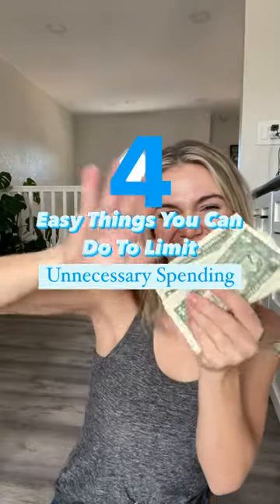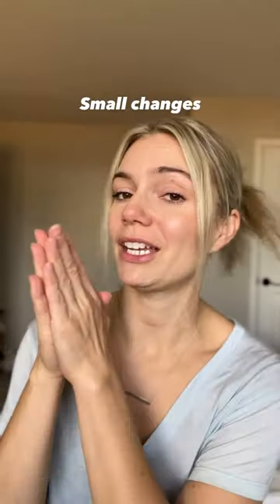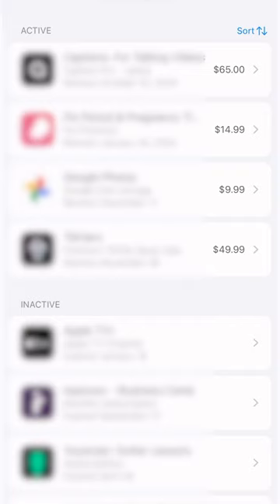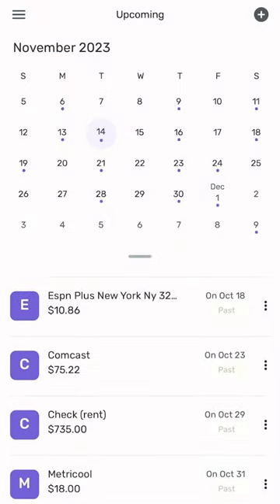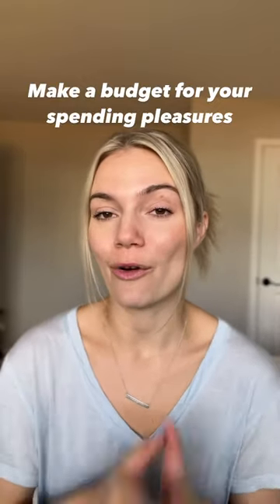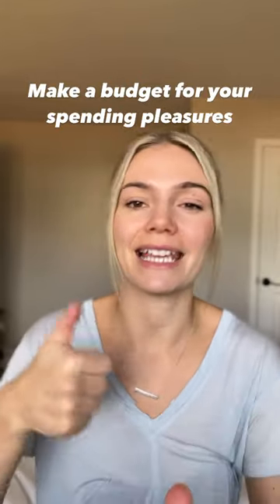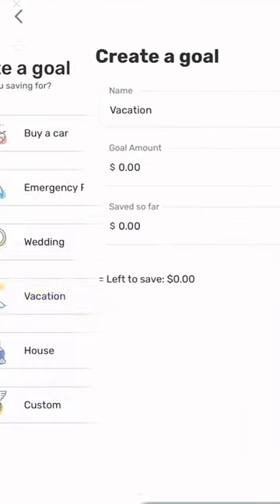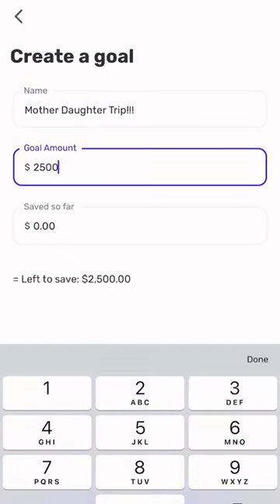4 life hacks that’ll save you money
I’m always looking for new ways to save money. Here are a few tricks I’ve learned that have helped me do that. Follow for more!